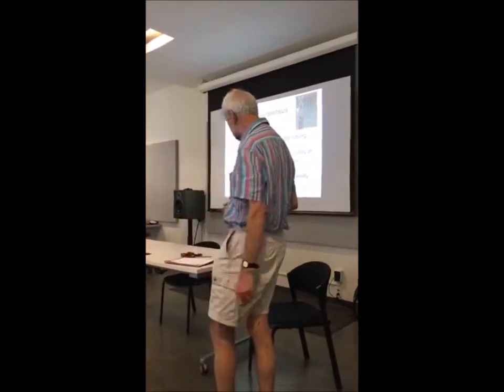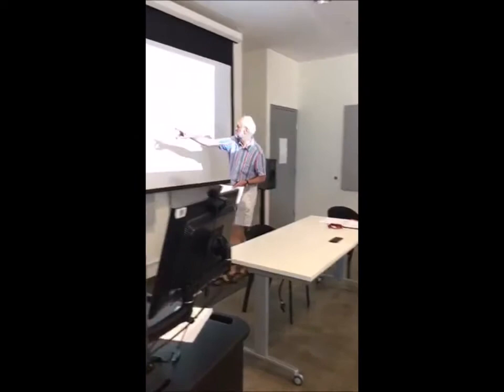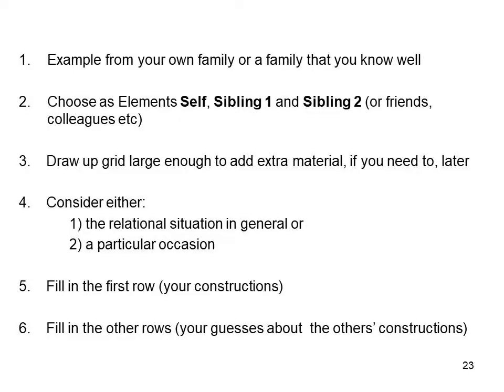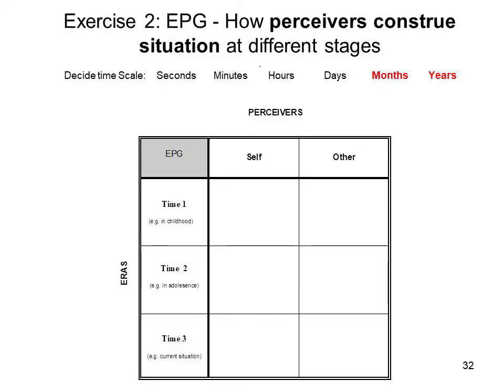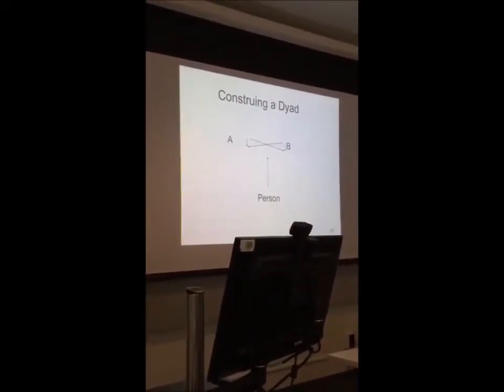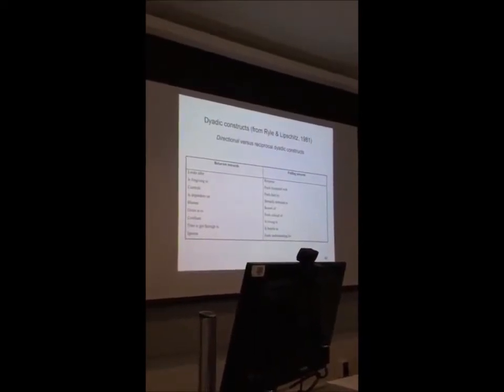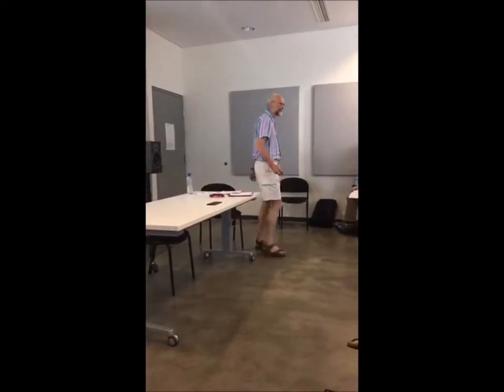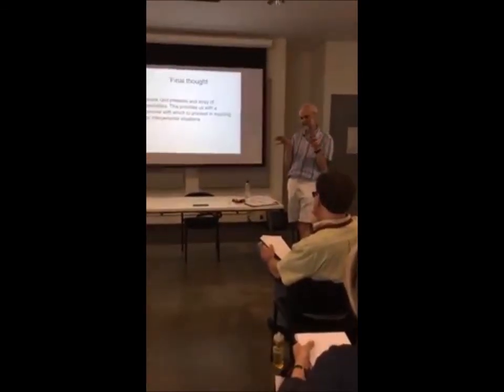Workshop on Using Qualitative Grids: Sibling Relationships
Full set of slides can be viewed These contains further links to papers, reading list and other resources.
Summary of Workshop:
Personal Construct Psychology looks at how people uniquely make sense of their worlds, situations,
themselves, other people or any issue of interest. This is achieved most simply by using Qualitative Grids
(QGs). These tools allow people to tell how they see things in their own words or drawings. The grids
enable us to see how views change across time or situation and to look at differences between people’s
views. The Perceiver Element Grid (PEG) will be included. This examines how a family or team of people
see themselves and each other, throwing a lot of light on their interactions. We will focus on sibling
relationships as an example and Personal Construct Psychologist Dorothy Rowe’s difficult experiences
(from her book “My Dearest Enemy, My Dangerous Friend”) will help participants to learn to use the
grids and apply them in their own lives and in explorations of their clients’ or subjects’ experiences.